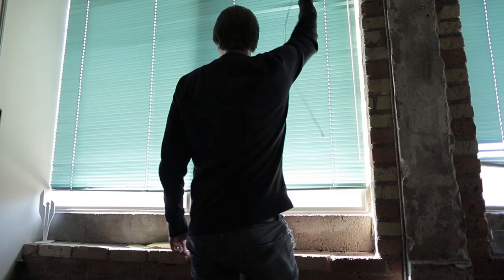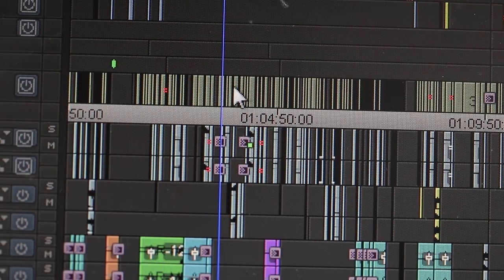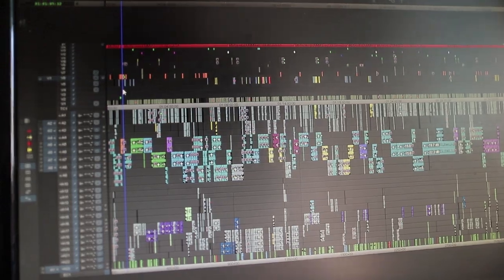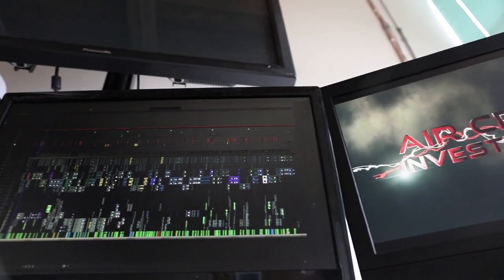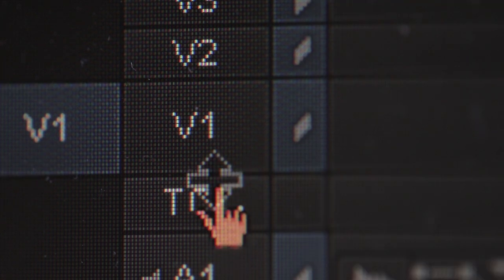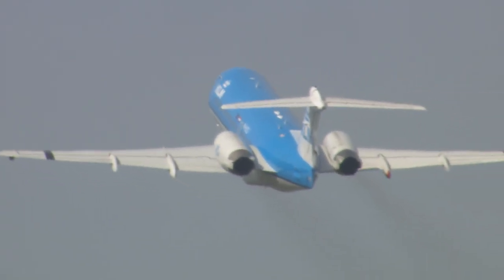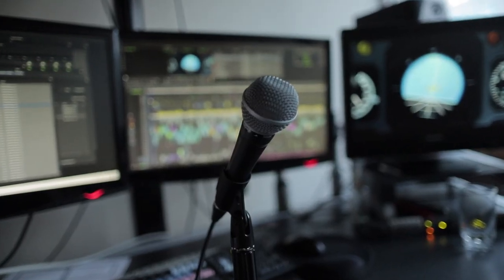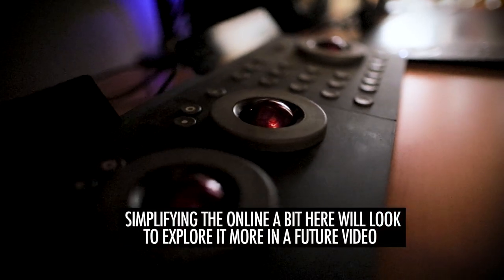EDITING A DOCUMENTARY SERIES - Behind the Scenes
Editing a Documentary Series - Behind the Scenes.  Editing is a complicated process involving many steps. In this video I breakdown the final responsibilities of an edit and proceed to PICTURE LOCK the edit in preparation for final Audio Mix and ONLINE Color Correct.

Most of my professional editing is cut on AVID Media Composer

SONY A7SII
CANON C100 MK2
Fav Sony Lens
Fav Canon Lens
4K External Recorder Monitor
Camera Bag

Edited on Premiere Pro 2017
PS: I do all my own stunts

That’s all I’ve got ;)